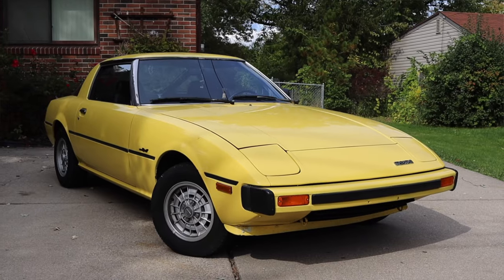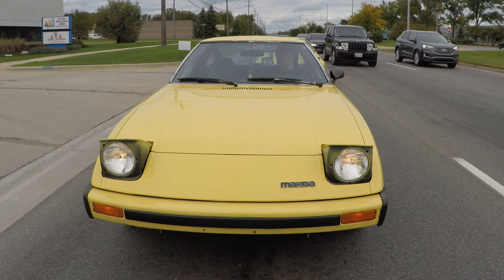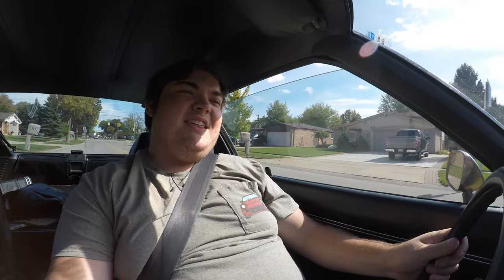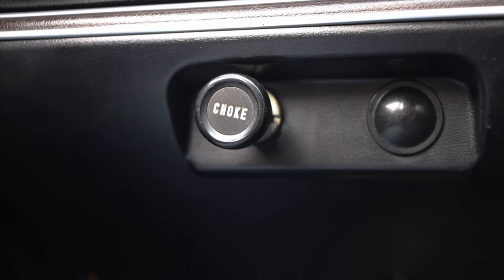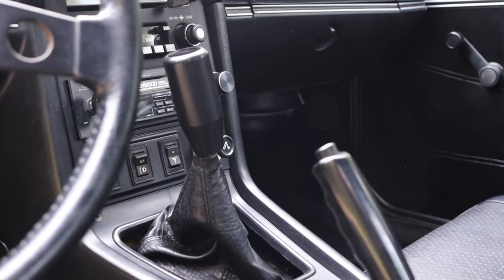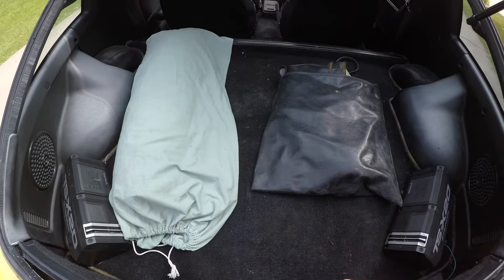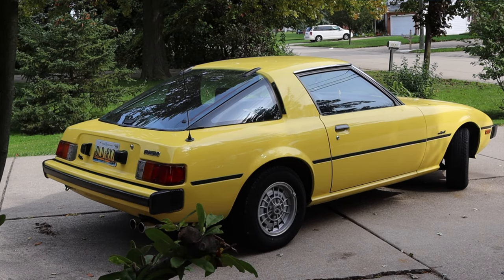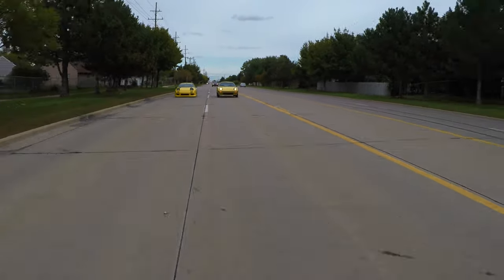1979 Mazda Rx-7 Review - The REAL First Generation Rx-7!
My thoughts on the 1979 Mazda Rx-7 With the 12A Rotary Engine and 4 speed manual transmission!

Timecodes:
0:00 - Intro
0:37 - The 12a Rotary Engine
1:39 - Rotary Reliability
2:46 - The 4 Speed Manual Transmission
3:58 - Interior
7:30 - Rear Hatch
8:07 - Exterior
9:02 - What SA Means
9:37 - Why I Love The First Gen Rx7
11:06 - Outro